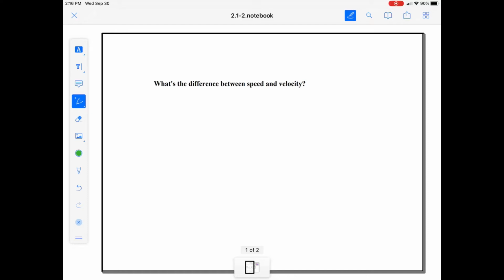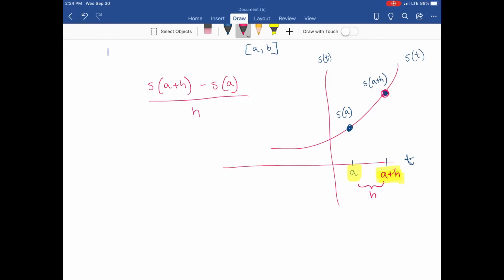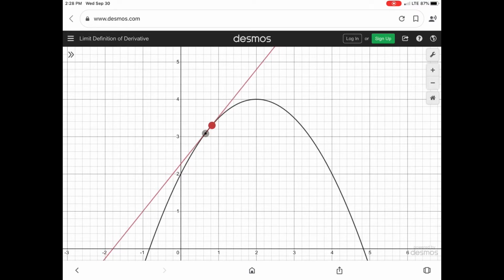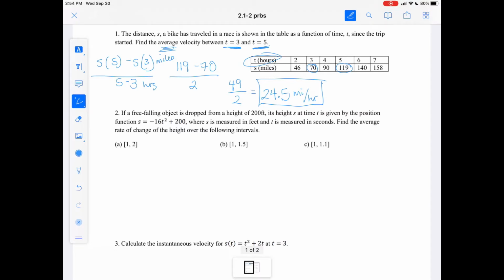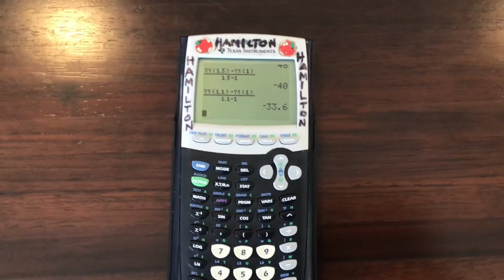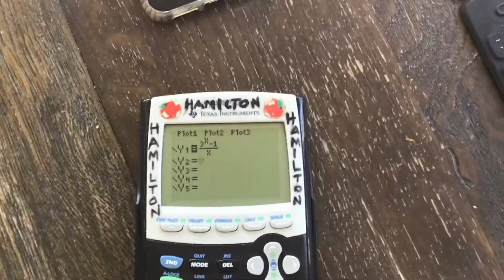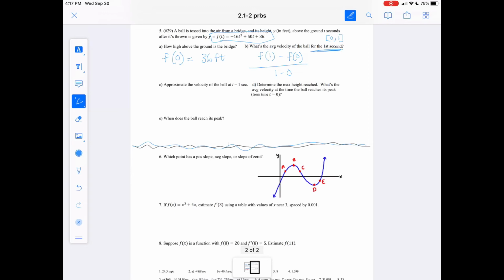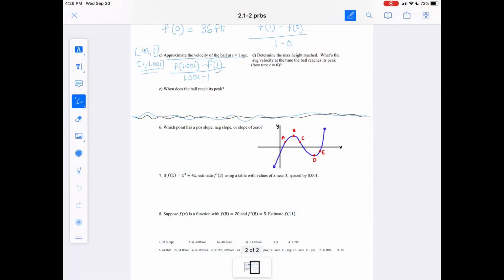2.1 How do you measure speed?